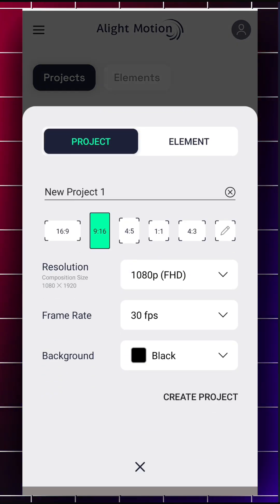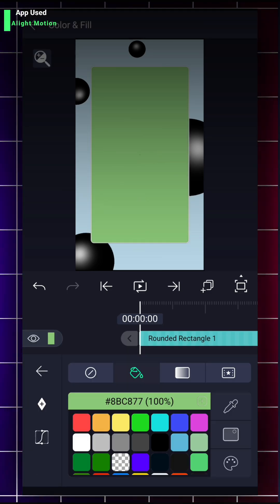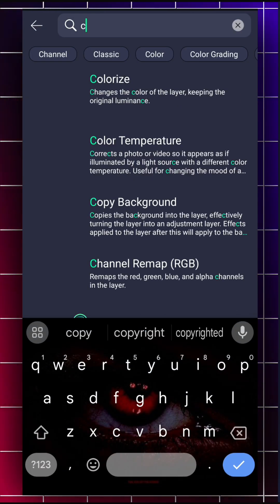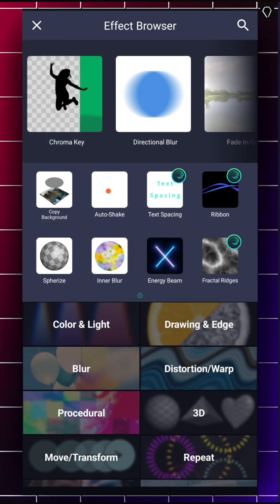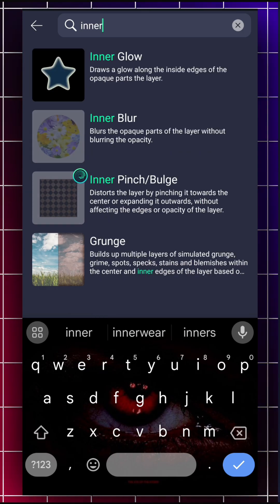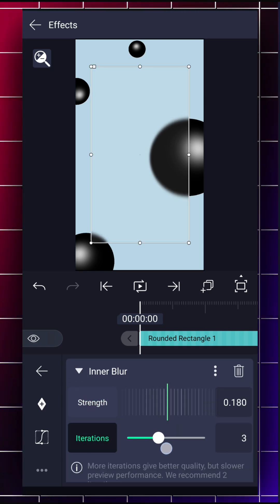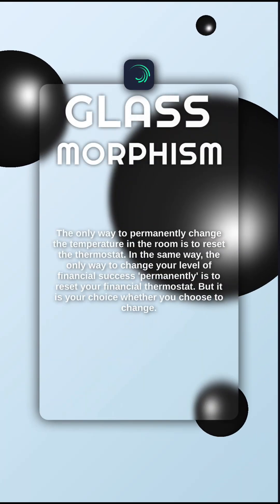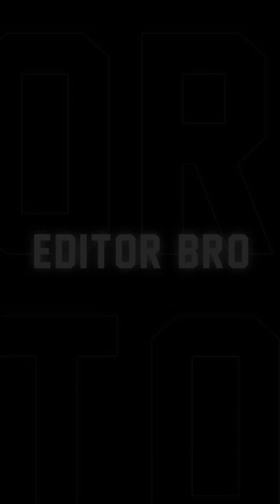Create This Glass Morphism Effect On Android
Transform your videos in seconds! Learn the secret to creating stunning Glass Morphism effects on Android, no experience needed!"
STAY BOLD!,STAY CURIOUS!

What is Motion Graphics?
How to use alight motion?
How I Create This Effect?
How to create effect in Alight Motion?
What is Glass Morphism Effect?
Glass Morphism Effect
instant motion graphics tutorial
Stunning visual effects
Stunning visual effects tutorial
Alight Motion Tutorial
alight motion short